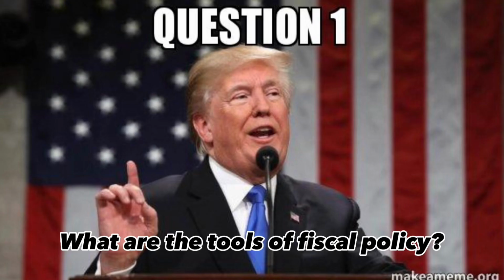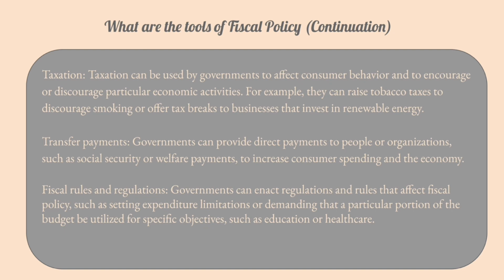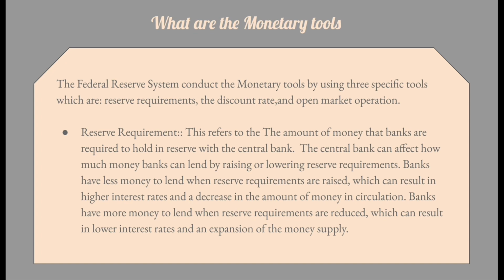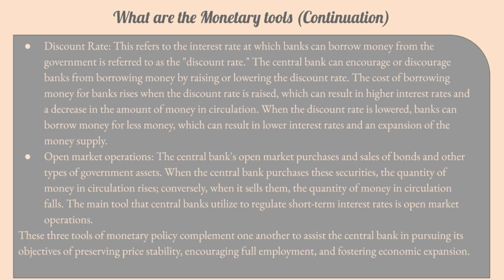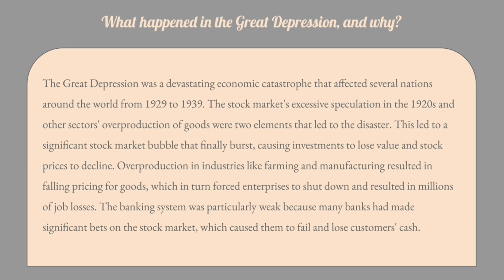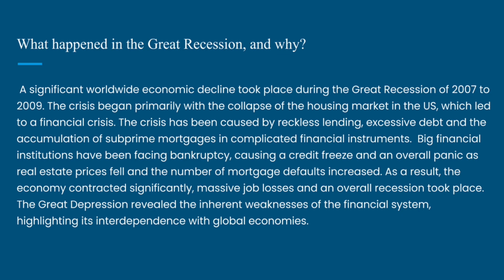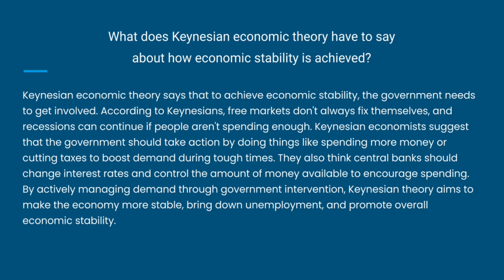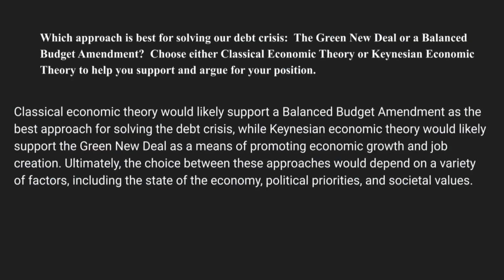Economic Theory vs. Reality by GHM